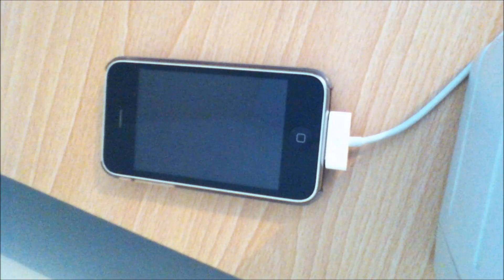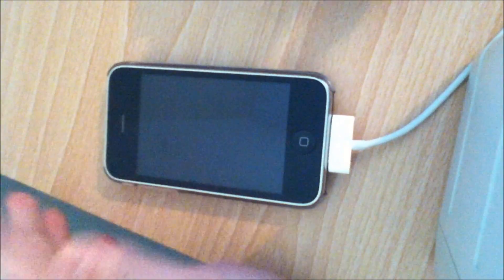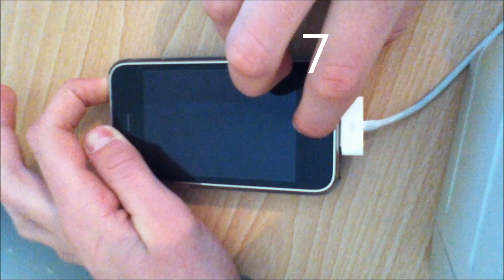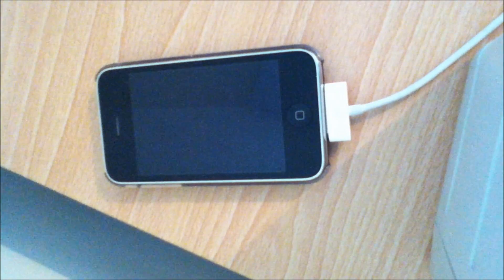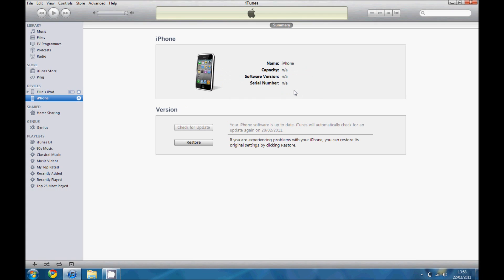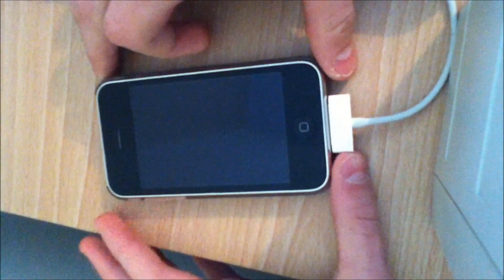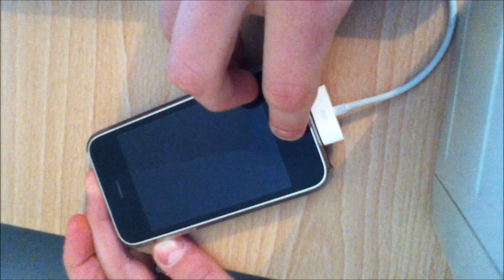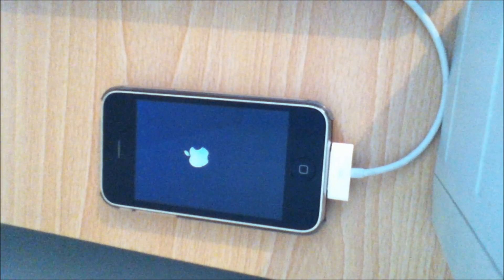How To - Get your iDevice Into and Out of DFU mode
This video will show you how to get any iDevice into or out of DFU mode with out having to download any software or use any programs.